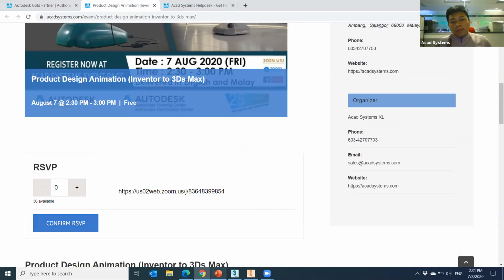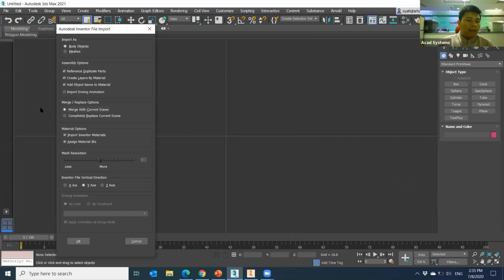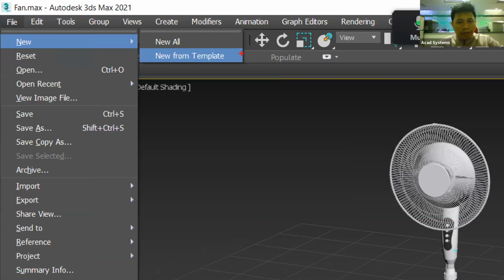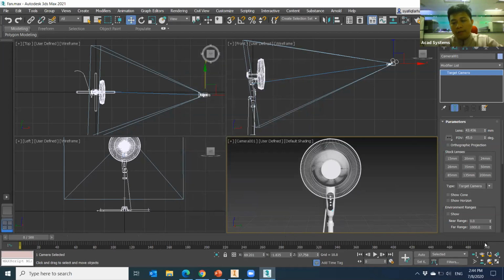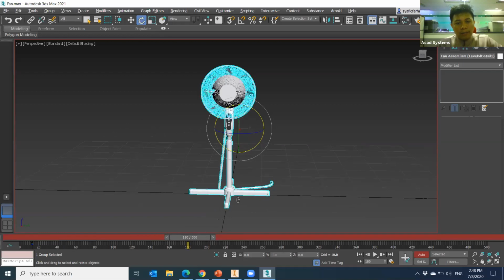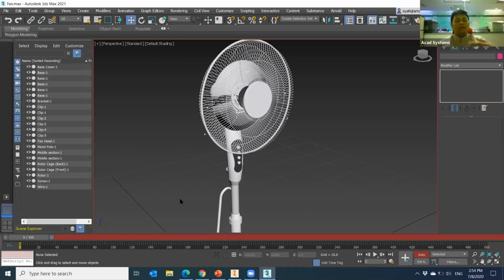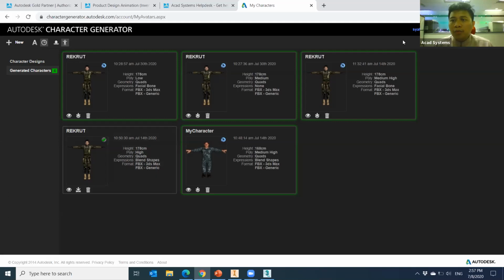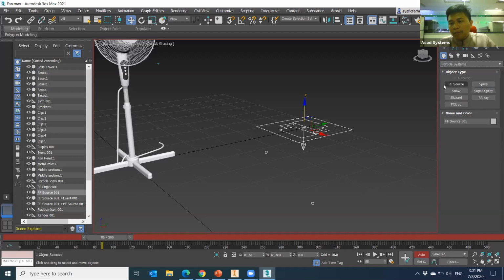Acad Systems Product Design Animation (Inventor to 3Ds Max)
Product Design Animation (Inventor to 3Ds Max)

This Webinar is recommended for intermediate Autodesk Inventor and 3Ds Max User that wants to improve skill using Inventor and also 3Ds Max. Come Join Our webinar and learn!

Attendees will learn:  How to use and create a project design animation using Inventor and 3Ds Max.

Inventor® is packed with user-requested updates and enhancements to help speed up your design workflows, reduce repetitive tasks, and work the way you want.

3Ds Max is a 3D modelling software which can render project designs made in inventor. This result can be very realistic as long as you have the skills. 3Ds Max teaches new users the basics of creating, embellishing, and animating 3D scenes.

Learn how to optimise your workflow from the design and engineer stage through to maintenance, sales and marketing. Animate simple objects and build simple effective environments in animation.

Topics Covered

1. Design and apply materials
2. Adjust basic lighting
3. Animate simple objects
4. Build and animate simple, effective environments
5. Inventor and 3Ds Max are available as part of the Product Design & Manufacturing Collection.

This webinar will guide you to explore the use of Inventor and 3Ds Max to improve the productivity.

Date: 7th August 2020 (Friday)
Time: 1430 to 1500